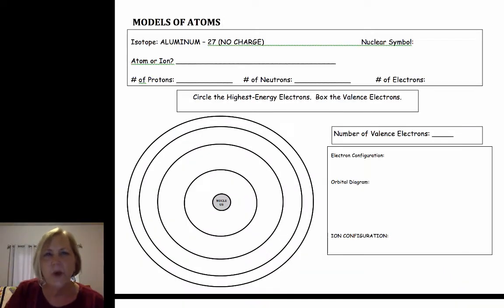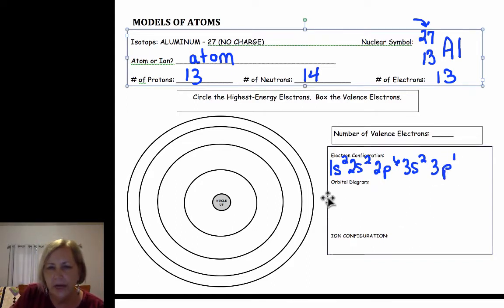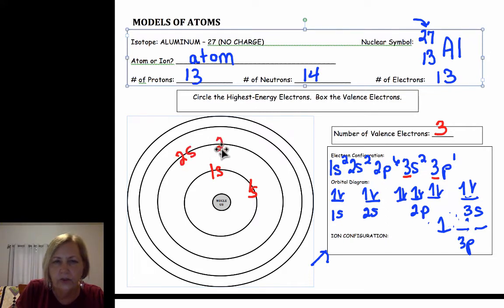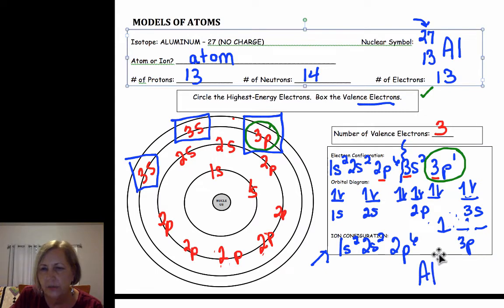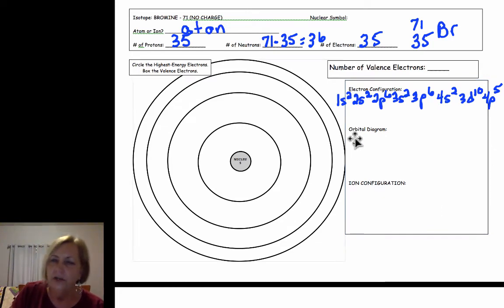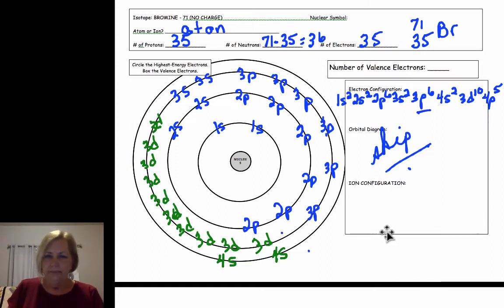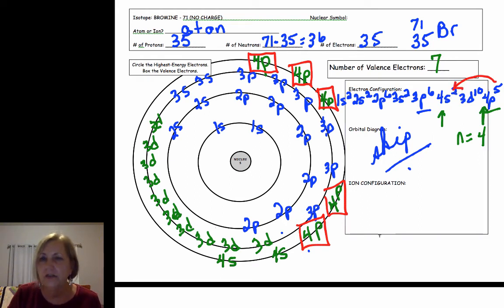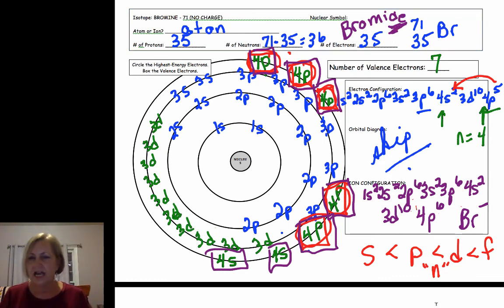Models Putting it all Together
Tying together chemical/nuclear configuration, electron configuration, orbital diagrams, and energy level diagrams (Bohr Model).  Identify outer and valence electrons.